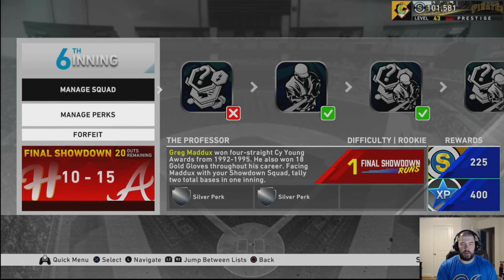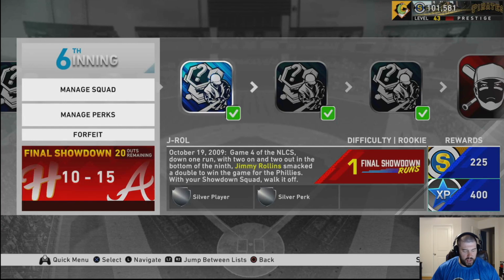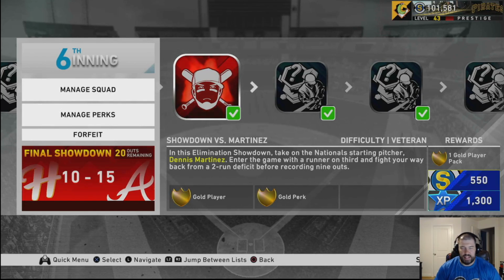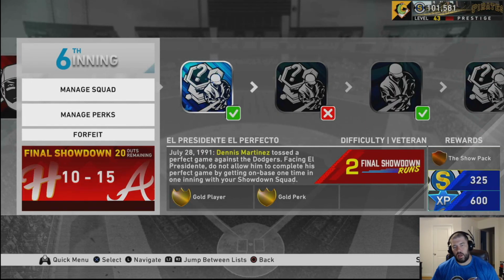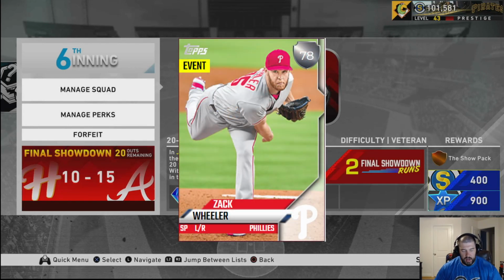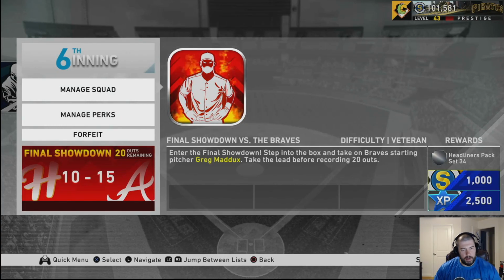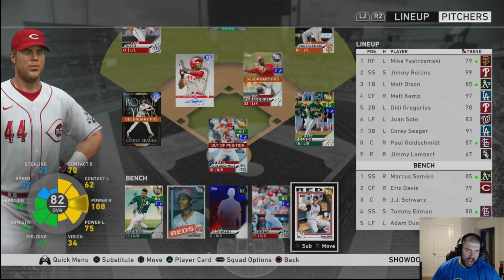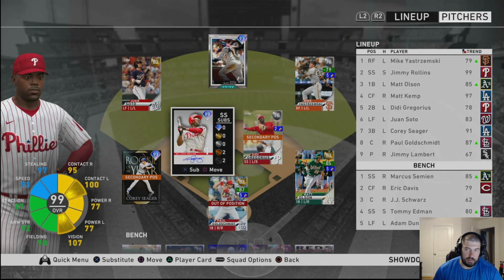6TH INNING PROGRAM SHOWDOWN TUTORIAL | MLB THE SHOW 20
Inning Program Showdowns can be tough!  But don't fear I am here to help you guys through the 6th Inning Showdown with this tutorial video that breaks down each mini-mission as well as the Showdown against the henchman Dennis Martinez and the Final Showdown against Signature Series Greg Maddux.  Hopefully, this tutorial video helps you guys get those 70 Program Stars that are acquired by completing the Showdown.  I wish you all the best of luck in your endeavor against the Bosses of the 6th Inning Program in this Showdown!

PSN: HoPeFuL1137

6th Inning Showdown Guide and Tips
First Set of Mini-Missions
The Profession (R) – Facing SS Maddux; Get 2 total bases in first inning
Stan the Man (R) – Facing Miles Mikolas (77 RHP); Get 2 XBH
J-Rol (R) – Facing POTM Neris (87 RHP); Win the Game only get 3 outs
Super Phillies (R) – Facing GG Victorino, SS Rollins, FOTF Schmidt; Save the game with your CP
Lil Seags (V) – Facing Rookie Don Sutton (84 RHP); Get 3 hits, 1 XBH in 3 innings; Allow no runs
Showdown vs Dennis Martinez (V) – Score 3 run with 9 outs
Monte Mr. Murder Irvin (V) – Facing Johnny Cueto (73 RHP); Get 3 hits, Score 2 runs in 2 innings
El Presidente El Perfecto (V) – Facing Dennis Martinez; Get on base in one inning
Maddux’d (V) – Throw a Perfect Inning with your SP
Musial to My Ears (V) – Facing Miles Mikolas (77 RHP); Get 3 hits
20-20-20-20 (V) – Facing Zach Wheeler (78 RHP); Get 9 total bases in 3 innings
Final Showdown vs Greg Maddux – Score 16 total runs with 20 outs; Starting score can be 0 to 15 to 15
TIPS:
In the Final Showdown vs Greg Maddux, remember to be patient.  Maddux doesn’t throw too hard so sit on the Sinker/Fastball high and if he does hang a changeup or curveball crush it.
There are only RHP in this Showdown so stack your lineup with LEFT HANDED HITTERS.
Watch the video for the stealing help.
Lineup Suggestions:
1st Diamond Pick: MVP Musial or SS Rollins (I prefer Rollins but Musial has better attributes)
2nd Diamond Pick: ROY Seager
Diamonds: LS Harper, FOTF Soto, LS Acuna, LS Freeman
Golds: LS Goldschmidt, TS19 Harper, LS Soto, LS Olson, LS Muncy
Silvers: LS Gregorious, LS Hoskins, LS Lux, LS Pederson, LS Yastrzemski